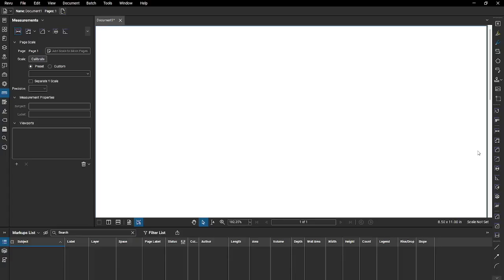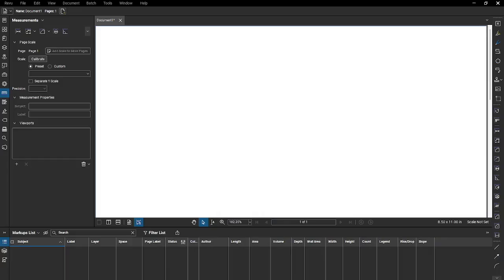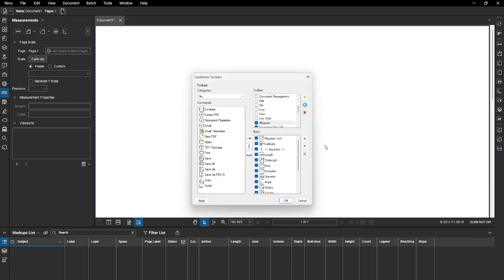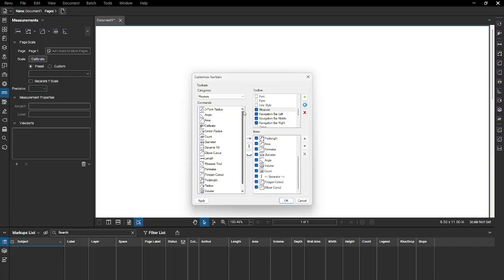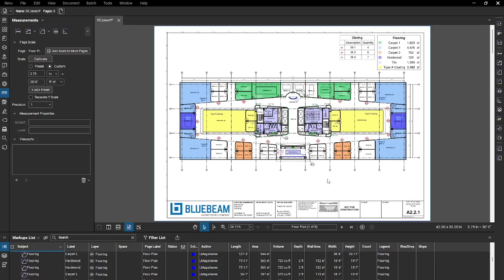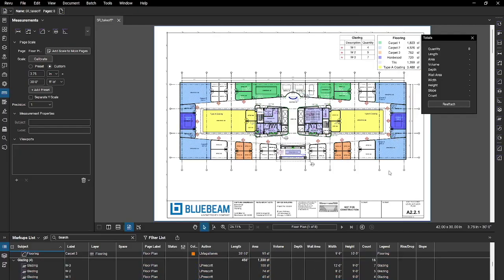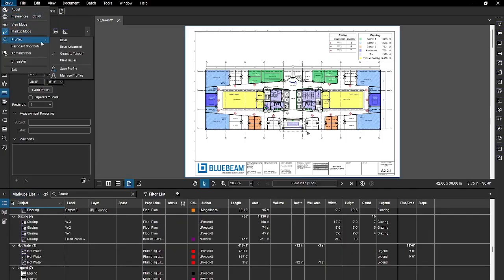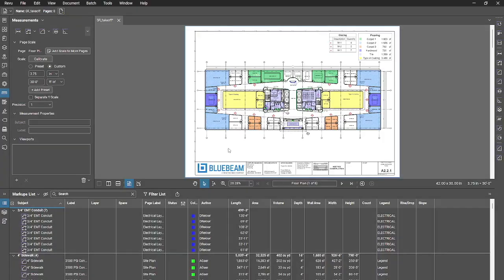Scale and Calibration: Optimizing the Interface for Measuring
Before measuring, set up the Revu interface to optimize its functionality for accurate measurement